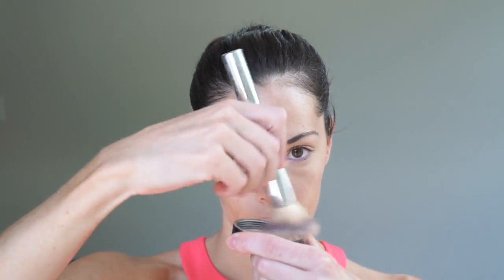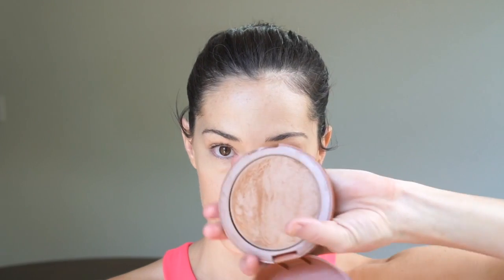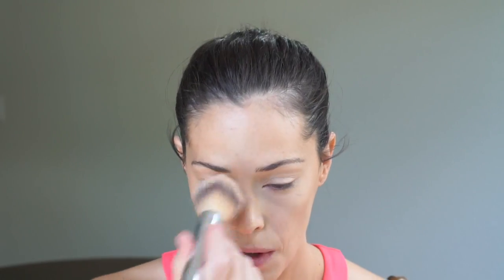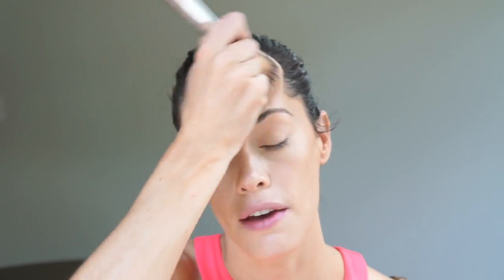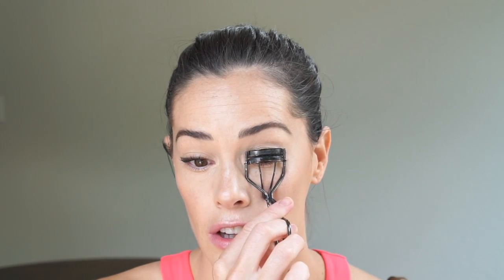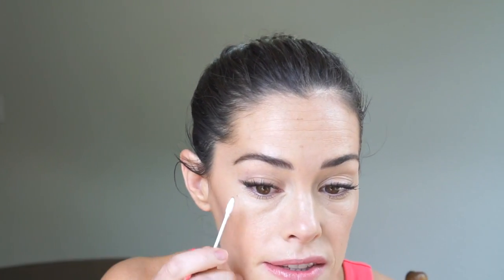Everyday Glam Makeup - Get Ready With Me - Soft Winged Eyeliner Makeup Tutorial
Inspiration for all things lovely and adored.

Everyday Glam Makeup Routine:
This is one of my favorite makeup looks! It is the “go-to” makeup for when I want to feel extra special. Enjoy!

***NOTE: My camera ran out of memory availability, so I lost footage of my lips. I simply put on a coat of my Dior Lip Glow Reviver Balm in Pink. Product deets are listed below!

XOXO Perry

Products Used:

Becca Shimmering Skin Perfector in Moonstone:

Maybelline Instant Age Rewind Eraser Dark Circles in light pale:

Bare Minerals Original foundation in Fairly Light:

Nars Blush in Orgasm:

Dior Lip Glow Color Reviver Balm in Pink:

Shiseido eyelash curler:

Maybelline Lash Stiletto waterproof mascara:

Urban Decay 24/7 Glide on Pencil in Zero:

It Cosmetics Powder Wand Brush #108:

Real Techniques Setting Brush: